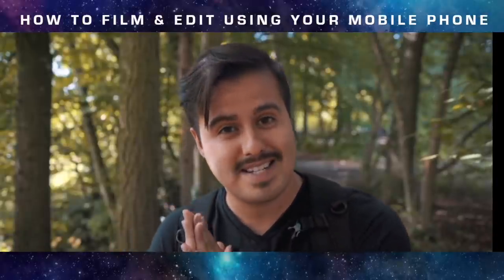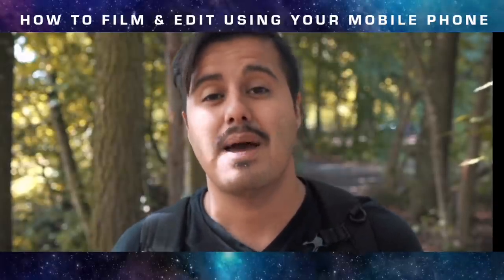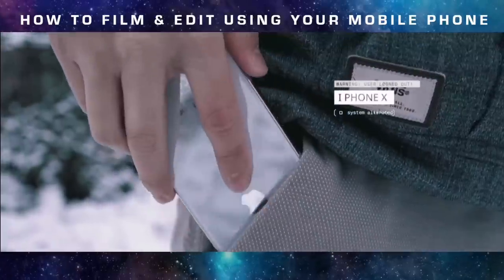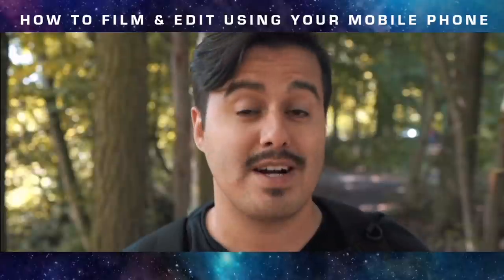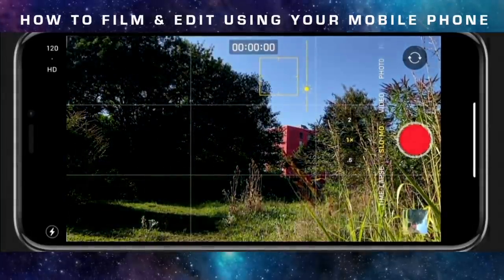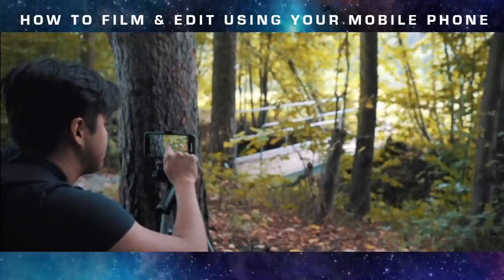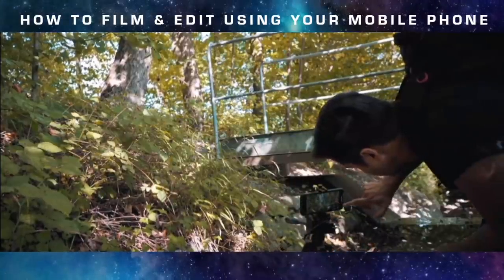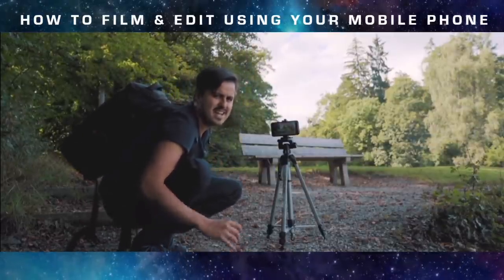VIDEO EDITING FOR BEGINNERS / FILMING & EDITING USING MOBILE PHONE / BASIC EDITING TIPS AND TRICKS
You can also Join to My TLC LOYAL button this are for a cause to help many children in Tondo Manila to donate some foods and School supplies such as pencil, papers, clothes and some snacks while my mom and her friends teaching these kids about Christian Life and Sunday School lessons for kids, hurry get access to perks:

The basic for beginners Video editing tutorial easy video editing for beginners video editing apps for iPhone video editing apps video editing for YouTube.

How to edit YouTube videos like a pro

Super easy filming and editing tips amd tricks

Accessories:
New Apple Iphone 12 Pro Max 512GB
New Apple Iphone 12 Pro Max 128GB

Highly Reccomended SmartPhone:
HUAWEI Nova 5T (128GB, 6GB) 6.26" LCD, Kirin 980, 48MP Quad Camera, 22.5W Fast Charge, Dual SIM GSM Unlocked Global 4G LTE International EU Plug with US Adapter (Purple)

HAPPY Vlogging and Always Be Happy.
TIMELAPSE CHANNEL by: Tamarah 💜❤️💙